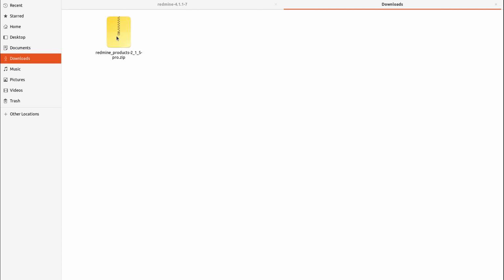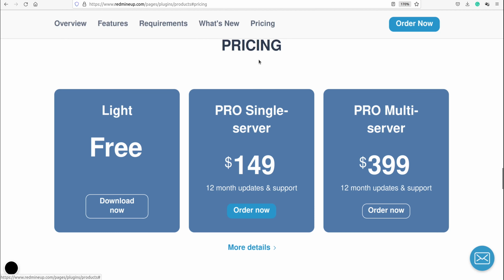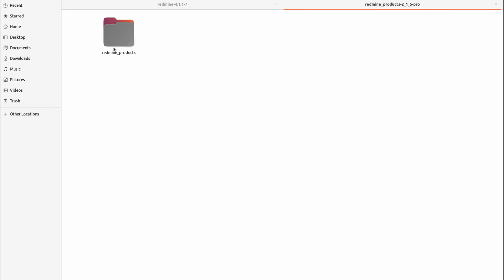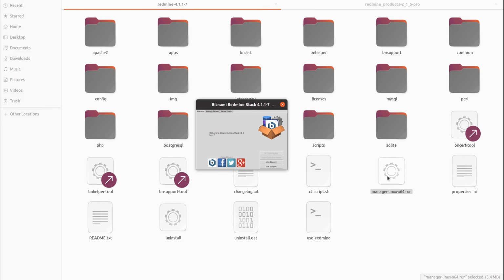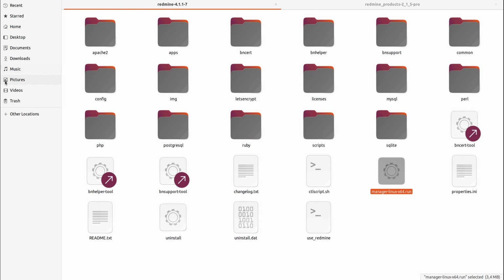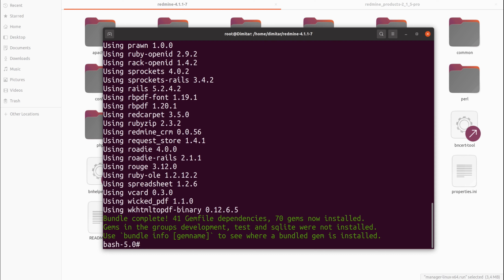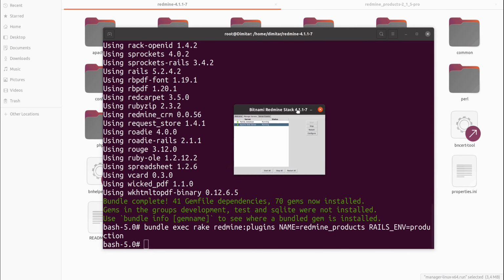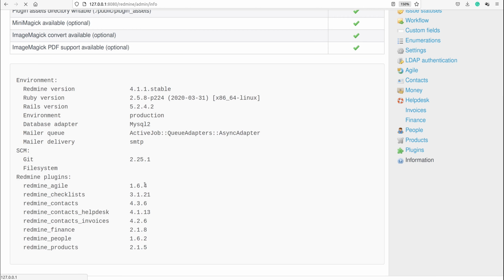Products plugin installation on Bitnami Redmine stack (Ubuntu Linux OS)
This video will show you how to install step-by-step the RedmineUP Products plugin on the Bitnami Redmine stack (Ubuntu Linux OS).